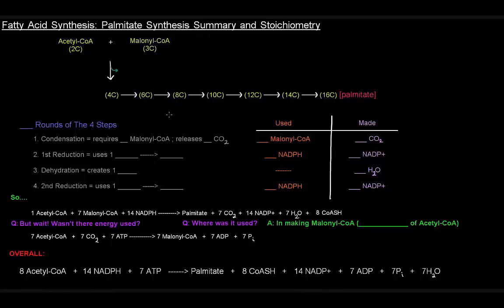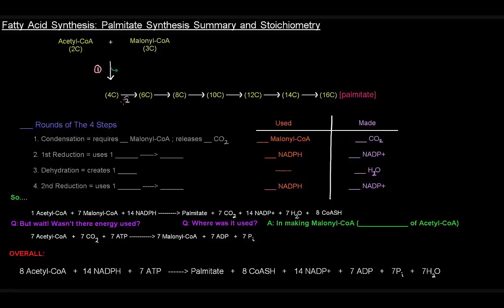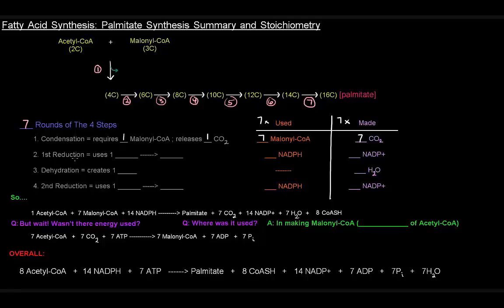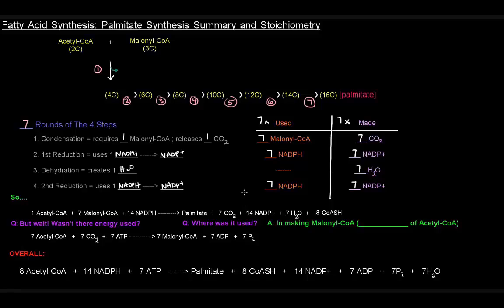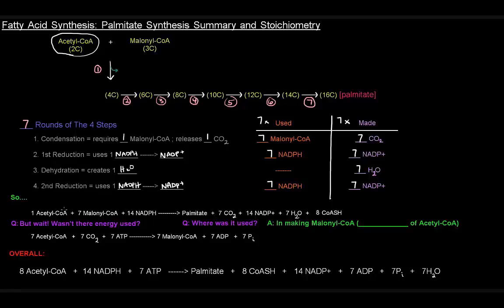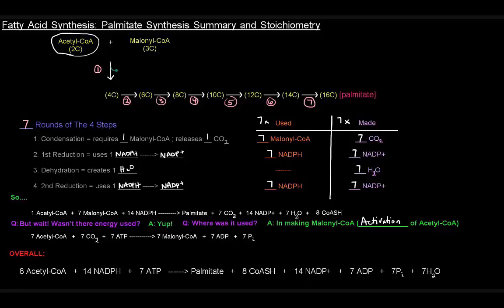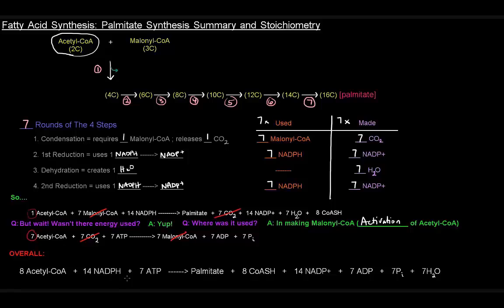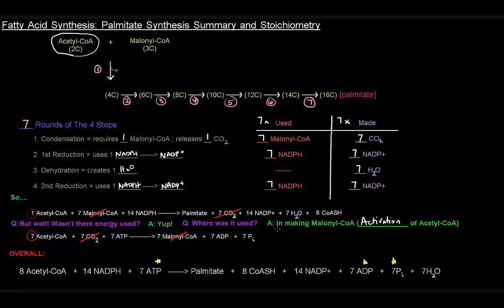Tổng hợp Acid béo - Tóm tắt quá trình tổng hợp Palmitate [HS61/80]